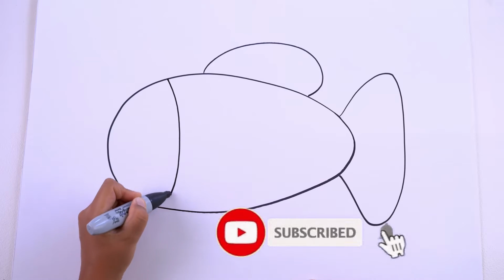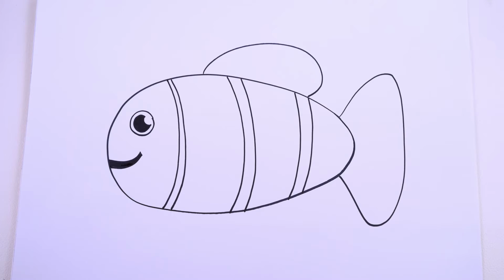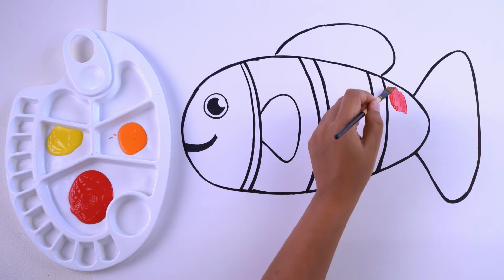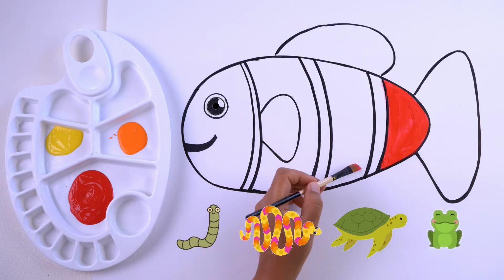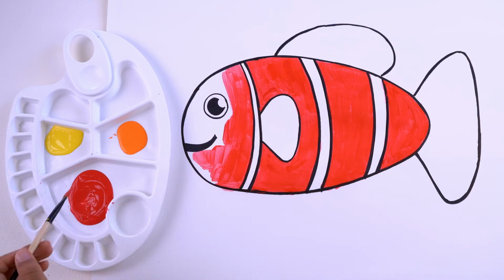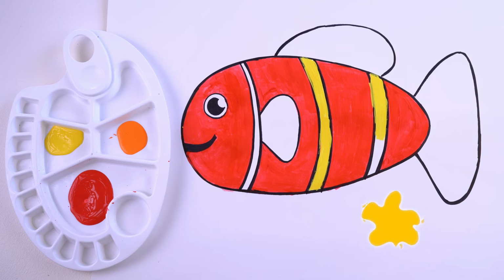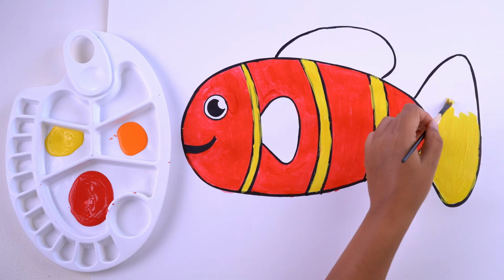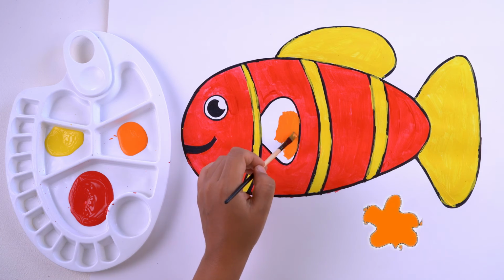How To Draw A Fish Easy Step By Step - Drawing And Coloring For Kids - Learn Colors With Fish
Welcome to Jingool Guys! Today we are going to learn how to draw a fish that is easy, cute, and fun. Kids who love the fish will have so much fun drawing a fish. Making kids learn how to draw a fish is not an easy thing. But if you go stepwise, the task is rather enjoyable. Here in this video, you will see a quick tutorial on how to draw a fish in  easy steps (including coloring).

The best part about this video is that you can add your own style and customize in every step. So, what are we still waiting for? Let’s dive into the video  right away!

Thank you for viewing our videos. Here are some more interesting videos on our channel.